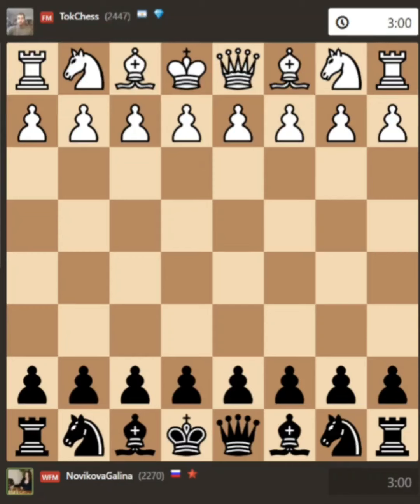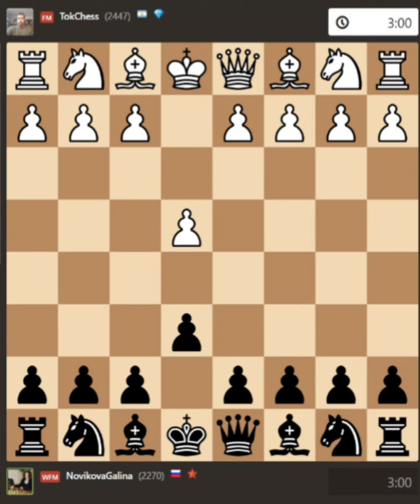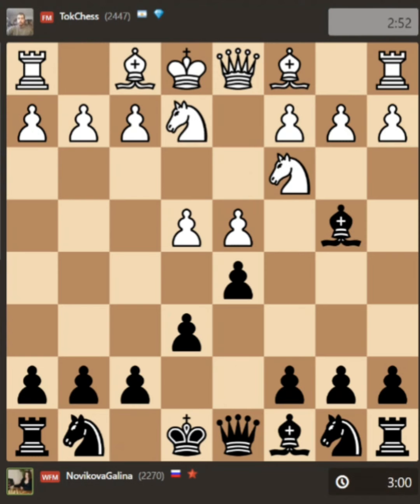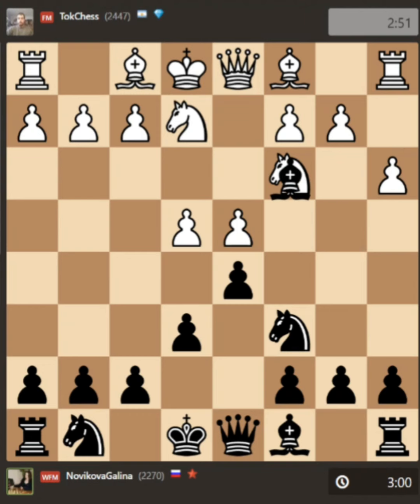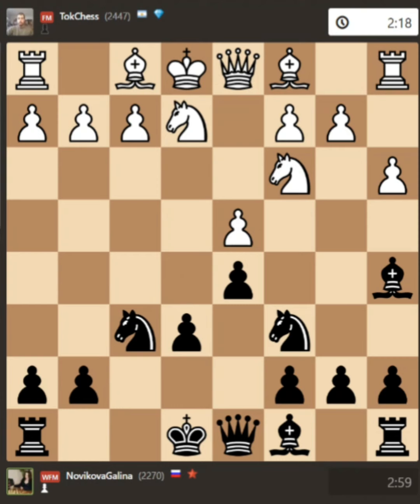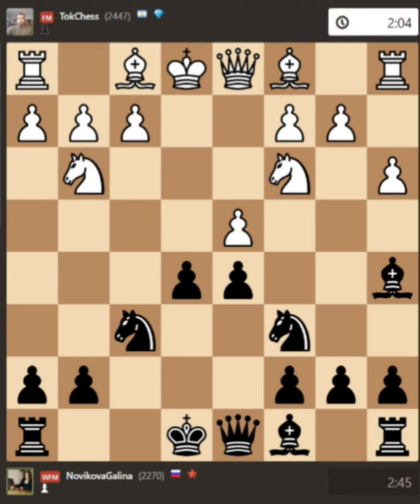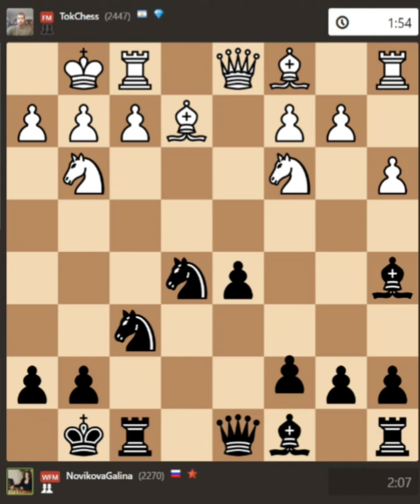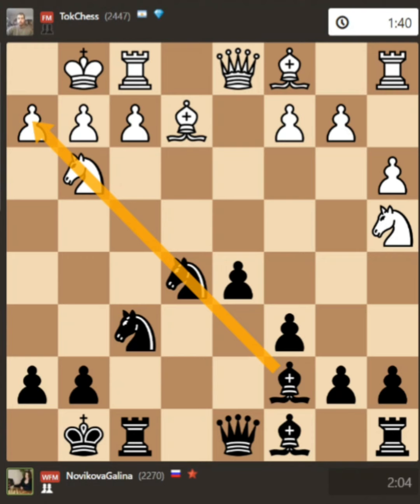Titled Tuesday.A Bishop pair and a knight save the day.FM A.Tokman -WFM Novikova,G : 0-1